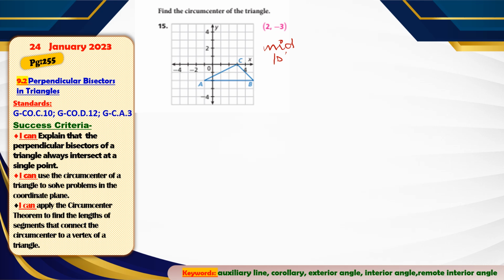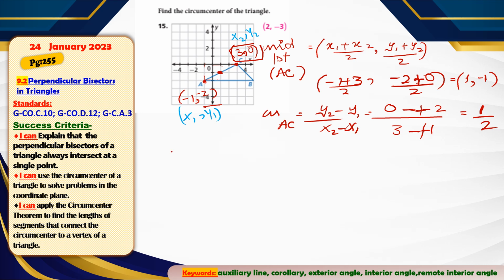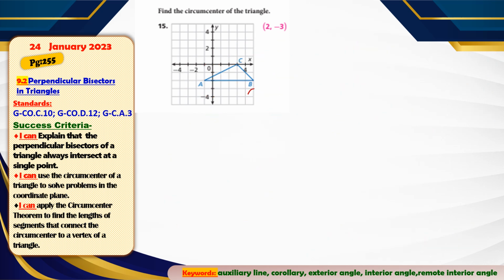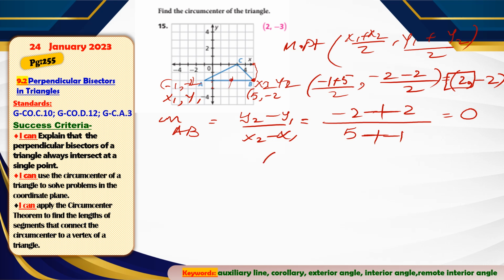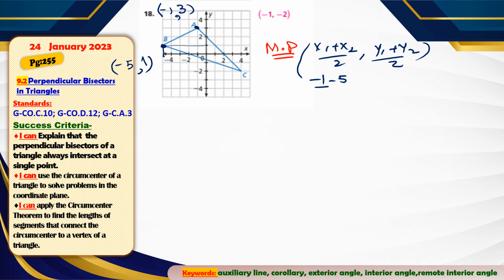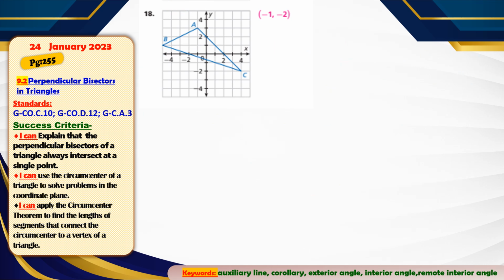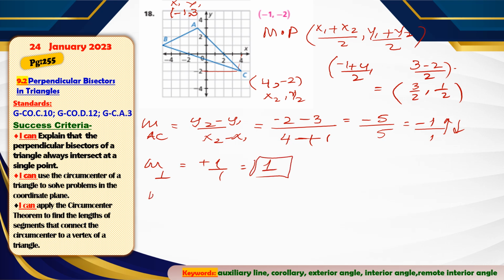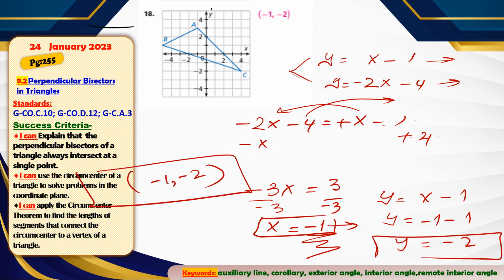HMH Geometry Module 9 Lesson 9 2 Angle Bisectors of Triangles Find the circumcenter Part 2